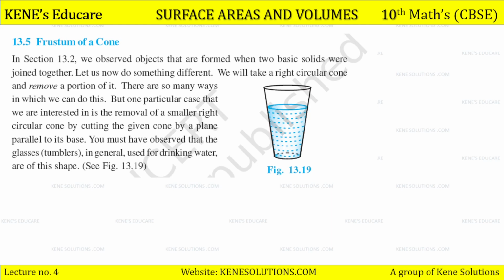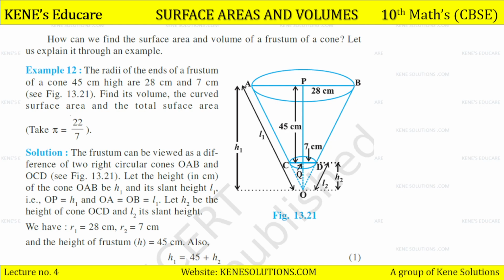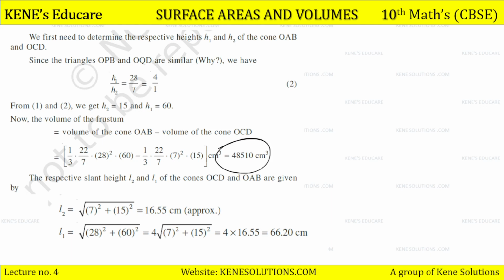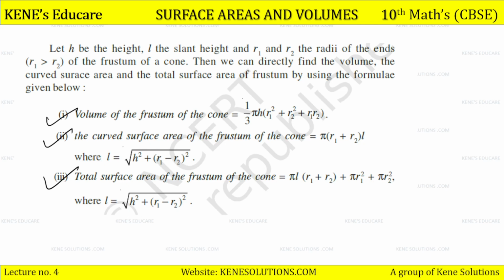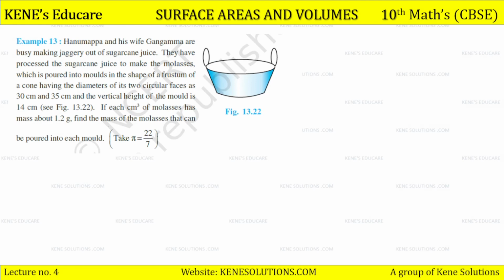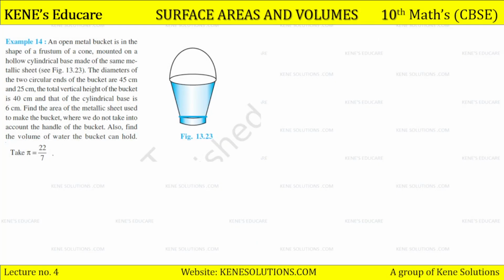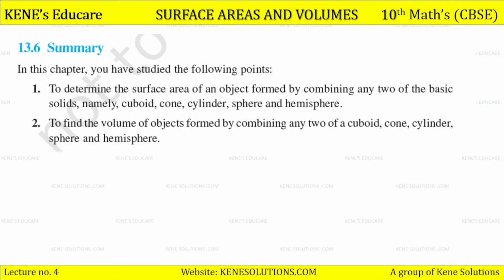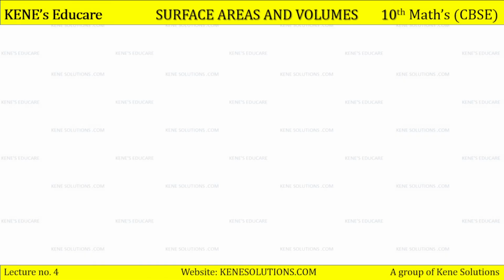Chapter 13 | Part 7 | Surface area and Volume | Maths | Class 10 | CBSE (NCERT)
Chapter 13 | Part 7 | Lecture no. 4 | Surface area and Volume | Maths | Class 10 | CBSE Board (NCERT)

Lesson    : Surface area and Volume
Subject    : Class 10 Maths Chapter 13
Book        : NCERT Maths